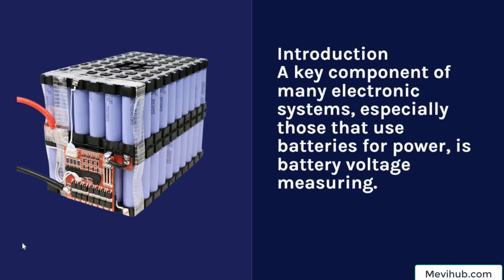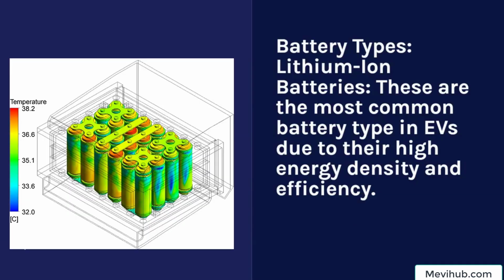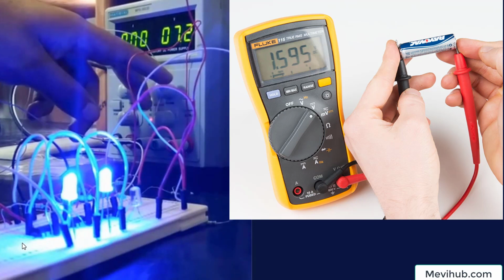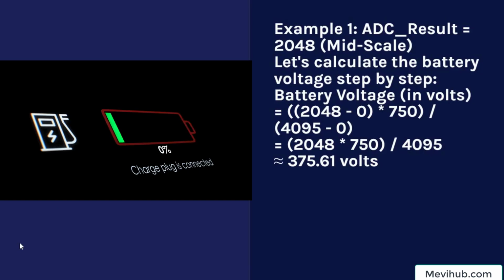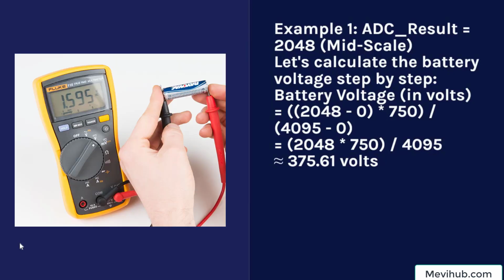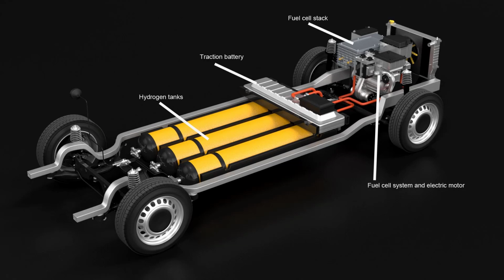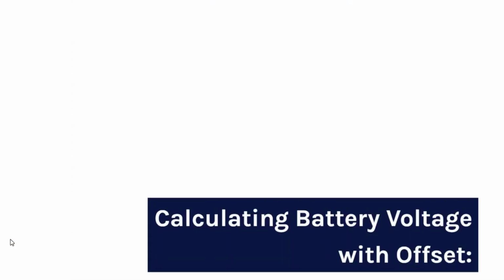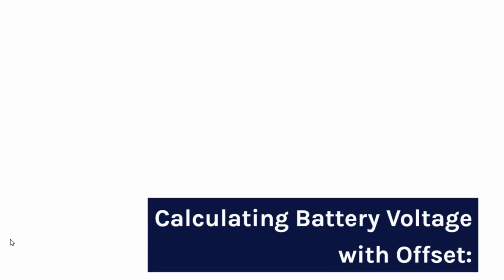DC Voltage and Current Measurement Using TMS320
This article will delve into battery voltage measurement using the TMS320F28069 microcontroller. We’ll walk you through the provided code step by step and explain the process of calculating battery voltage using a detailed formula.